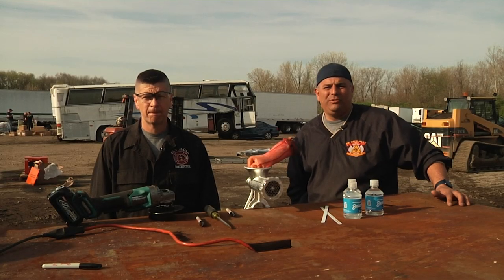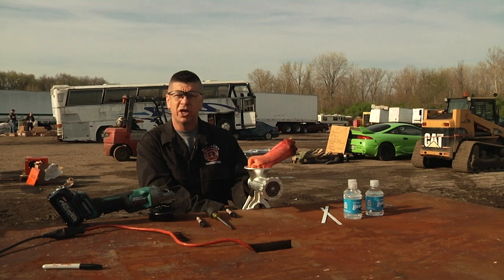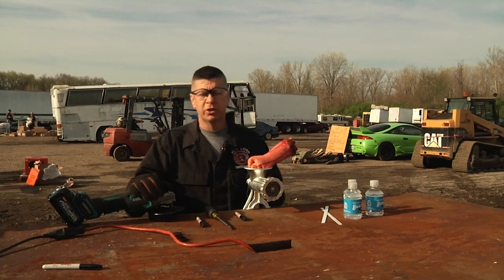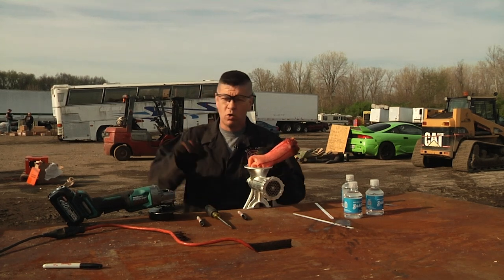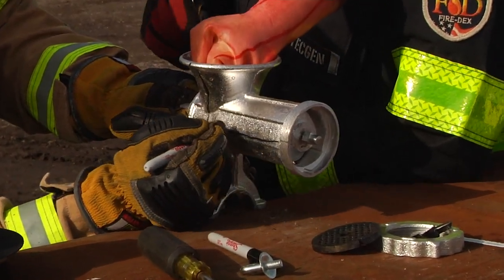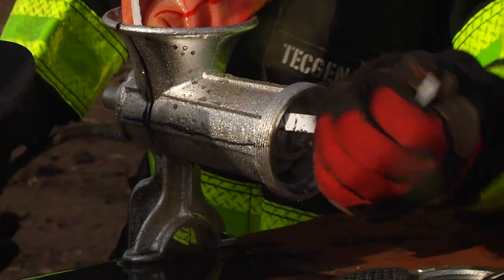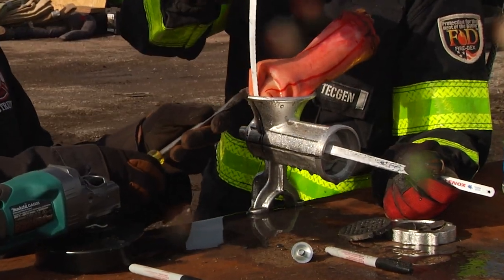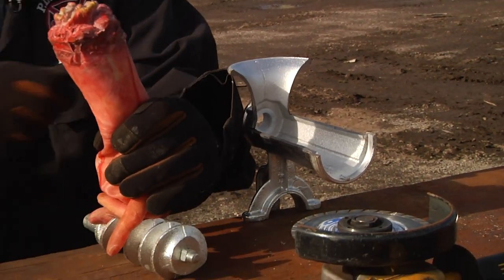Tech Rescue: Hand in Meat Grinder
In this "Man vs. Machinery" TrainingMinutes video, members of P.L. Vulcan Fire Training Concepts discuss rescue approaches to dealing with a patient's hand caught in a meat grinder.

These videos are for firefighter training demonstration purposes only. When you perform these techniques at emergency scenes and evolutions, be sure to wear full PPE and adhere to your agency’s procedures and policies.